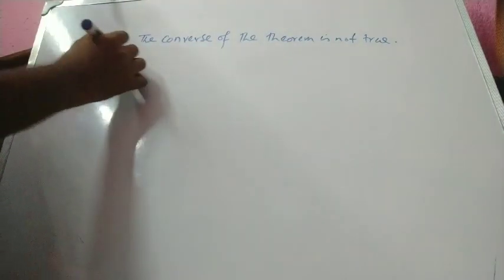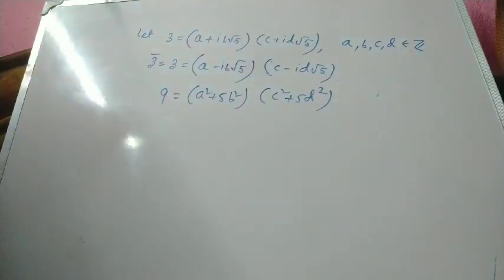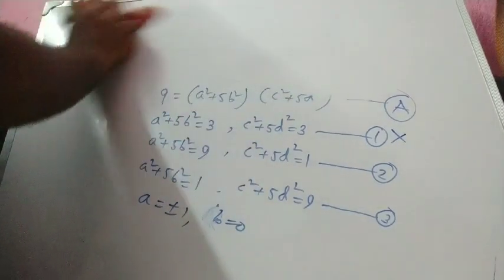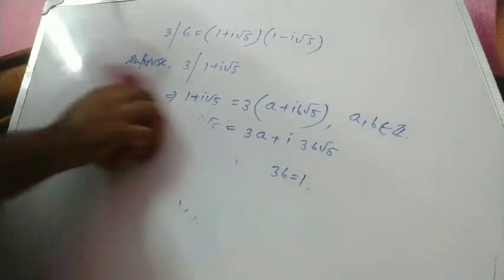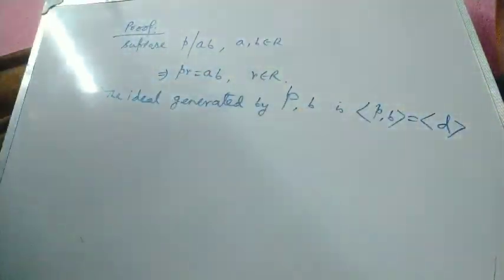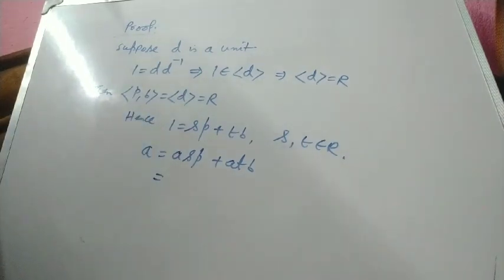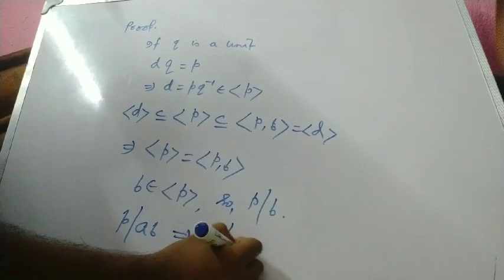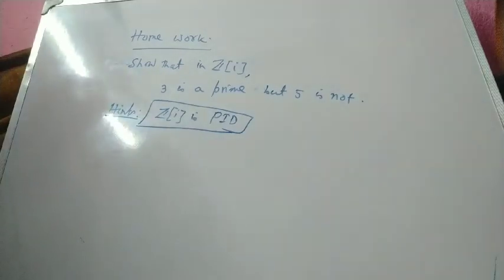Ring Theory class 2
PID, important theorem on  irreducible element and prime element and example